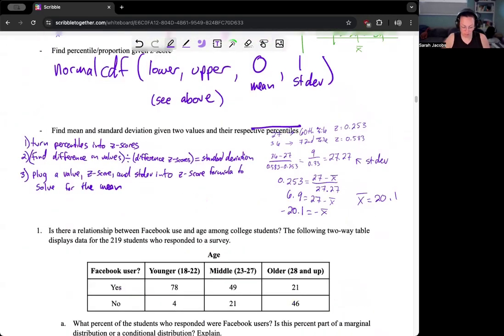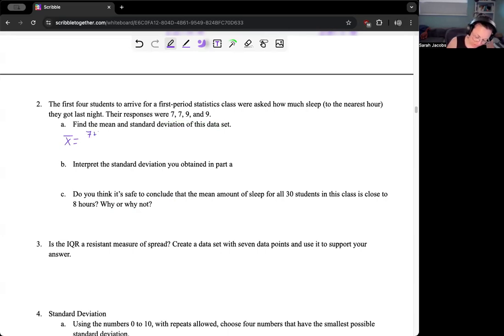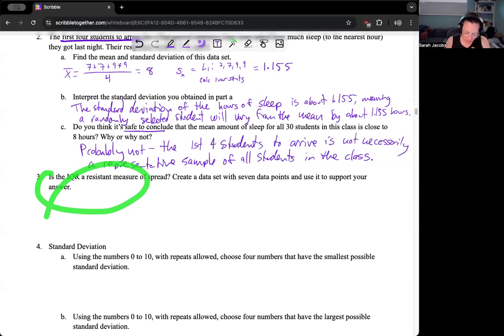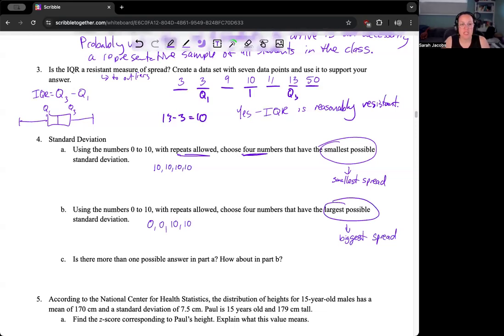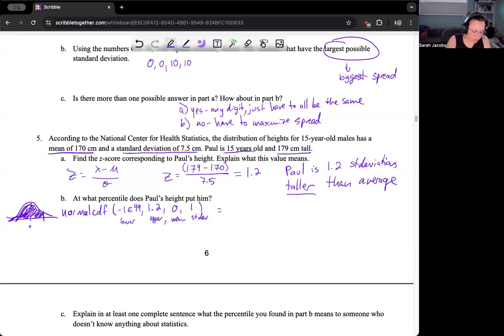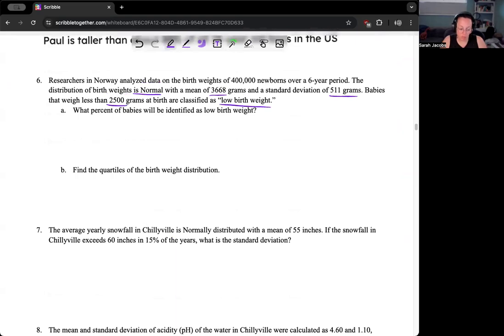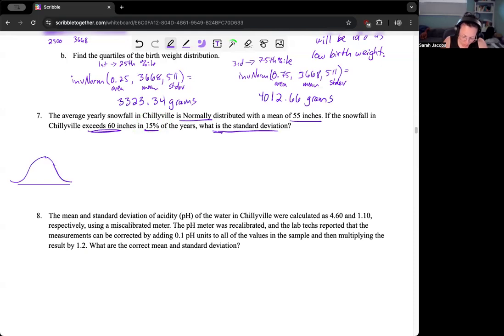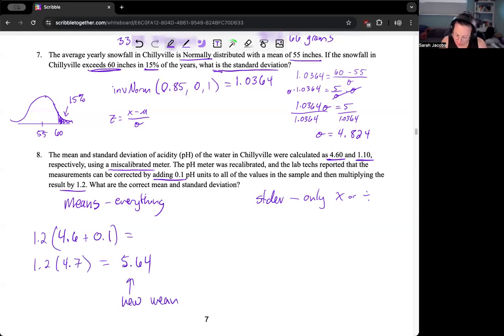Unit 1 Review - Sample Problems